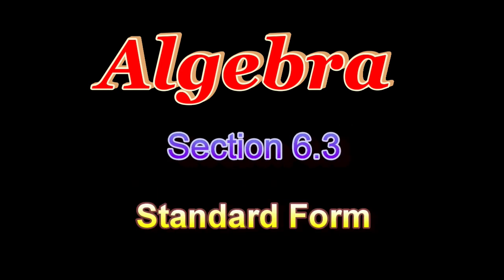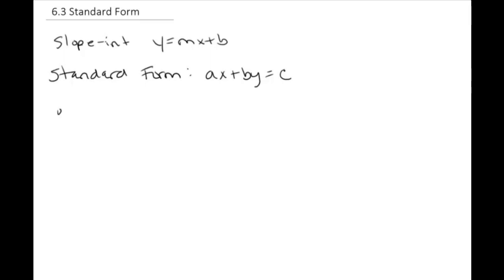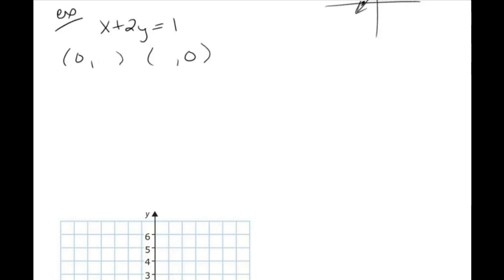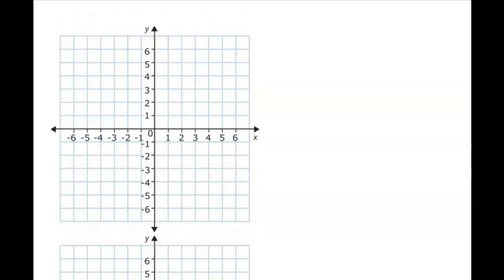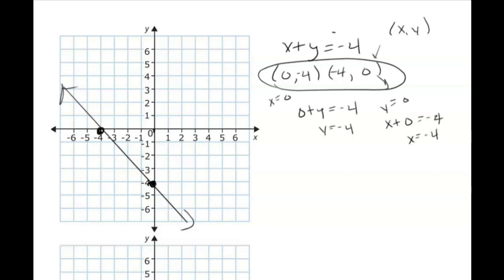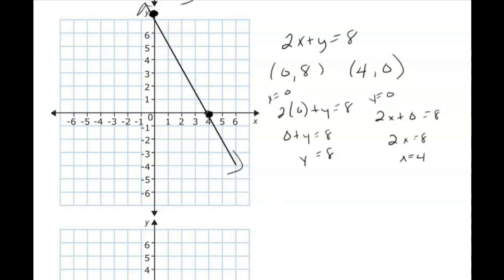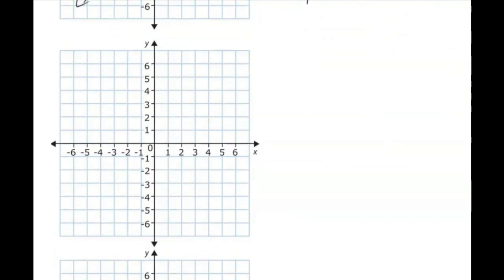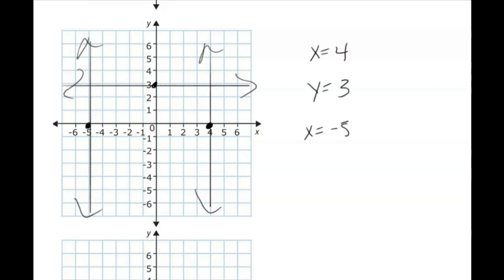Algebra I 6.3 Standard Form